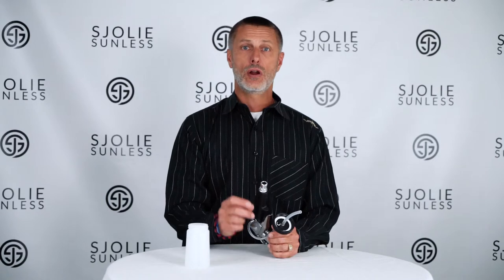Apollo T5020 Intermittent Spray Troubleshoot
Troubleshooting intermittent spraying problems, John, CEO of Apollo Sprayers, reviews different scenarios and solutions for intermittent spraying on the Apollo T5020 applicator.